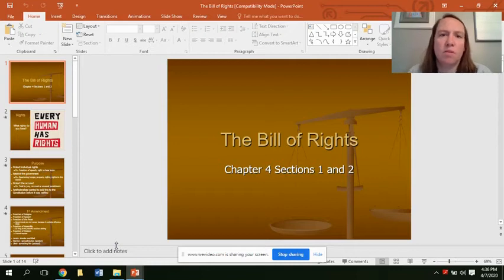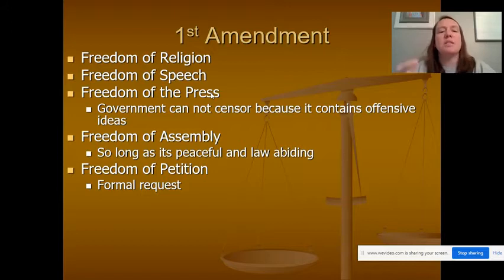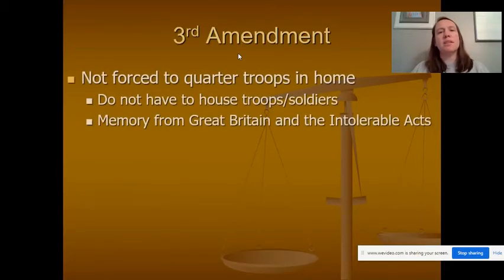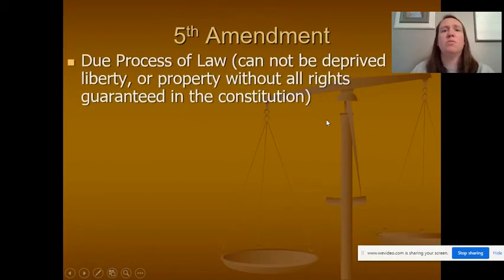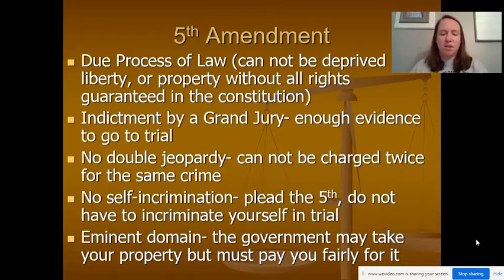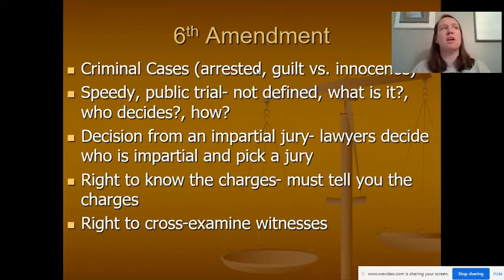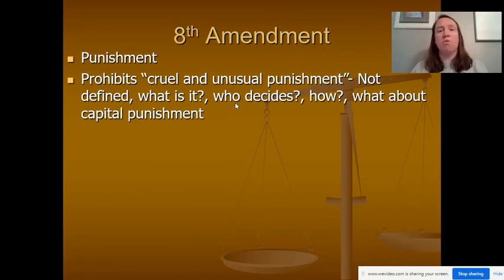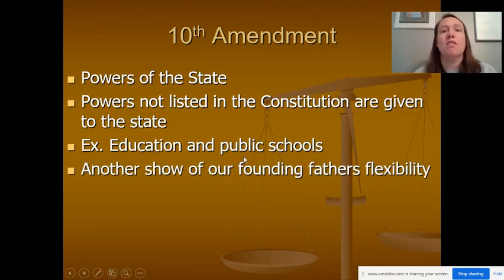Amendments 1-10 The Bill of Rights